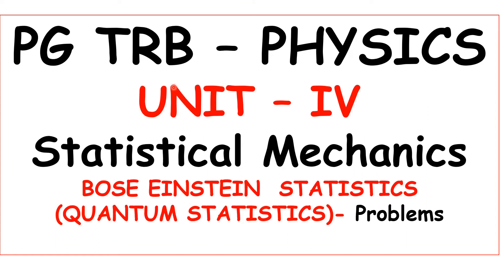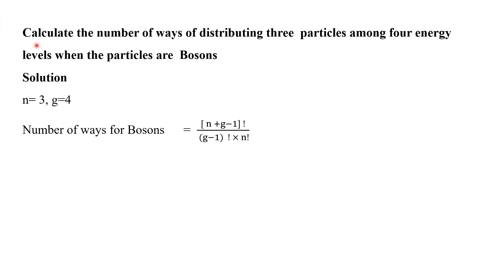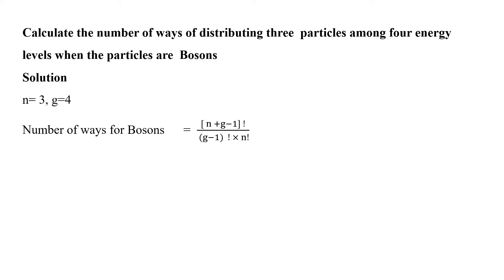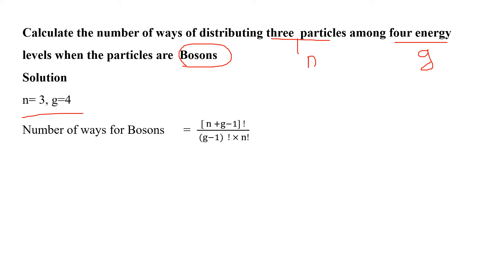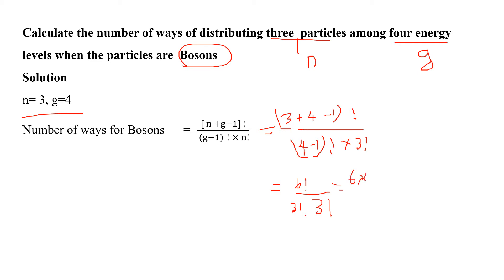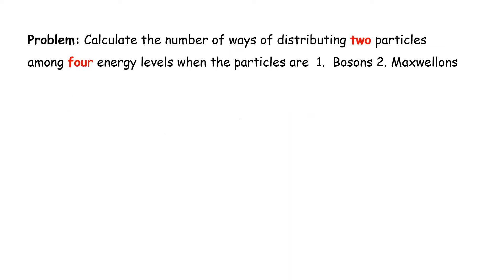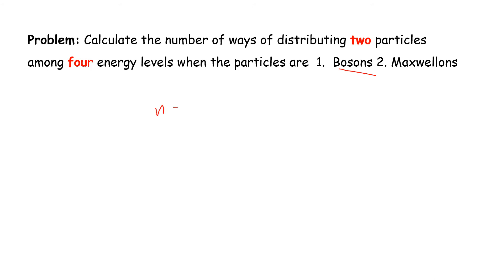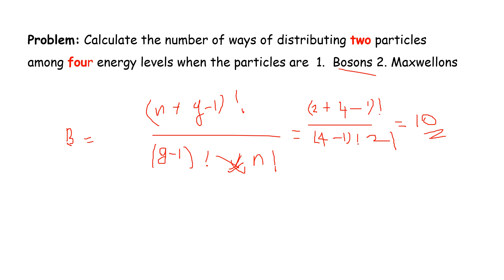PG TRB - PHYSICS | UNIT- IV| Statistical Mechanics | BOSE EINSTEIN STATISTICS - Problems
PG TRB - PHYSICS | UNIT- IV| Statistical Mechanics | BOSE EINSTEIN  STATISTICS (QUANTUM STATISTICS)- Problems   |  SS Academy  for physics

BOSE EINSTEIN  STATISTICS (QUANTUM STATISTICS)- Problems